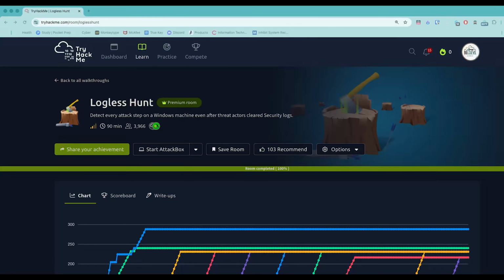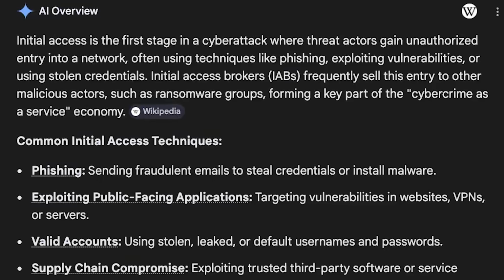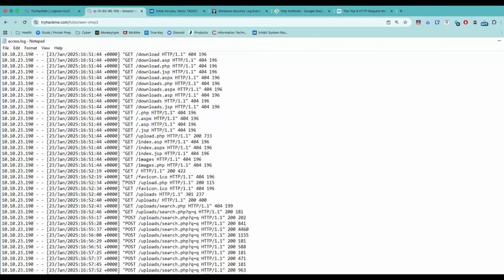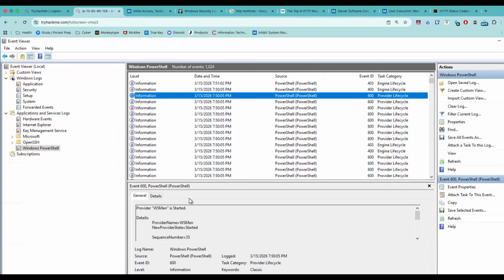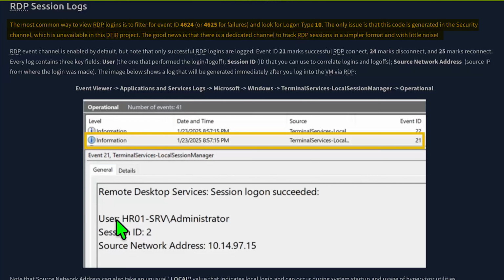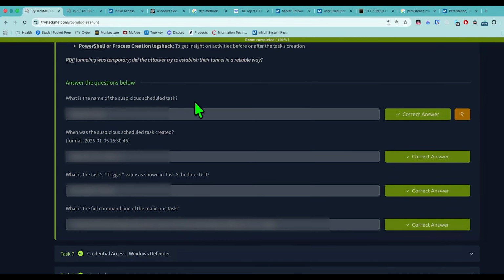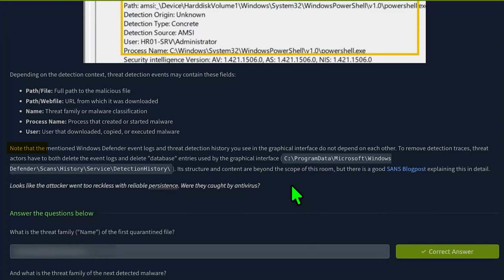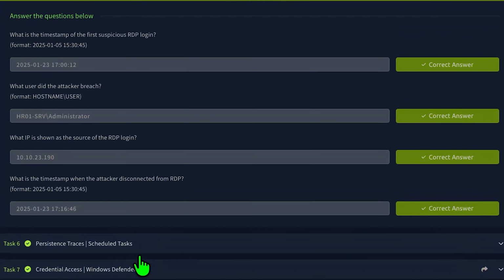TryHackMe Logless Hunt: Walkthrough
In this video, Josh will break down the TryHackMe Logless Hunt challenge, showing you how to uncover attacker activity even when traditional logs fail you. Whether you’re just starting your cybersecurity journey or leveling up your defensive skills, this walkthrough will guide you step-by-step.

May the Force (and your logs) always be with you.

00:00 Intro
01:05 Prerequisites
01:40 Scenario
03:15 Machine Access
04:08 Earliest Event
06:31 Windows Event Viewer
08:34 Initial Access
11:06 Web Access Investigation
24:00 Powershell Logs Analysis
36:16 RDP Session Logs Analysis
41:48 Task Scheduler Logs Analysis (Persistence)
49:40 Windows Defender Logs Analysis (Credentials Access)
01:03:08 Conclusion

If you’re serious about cybersecurity, come train with us. We share walkthroughs, host discussions, and help each other grow into elite defenders.